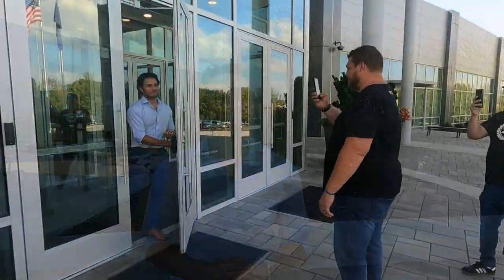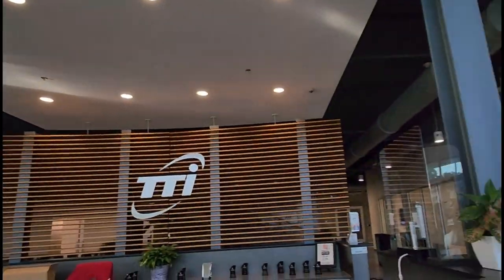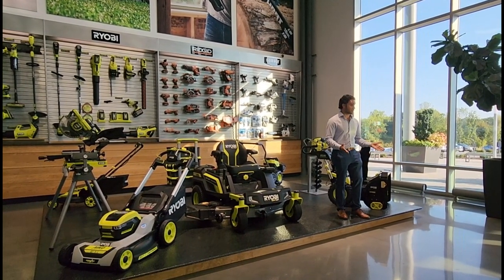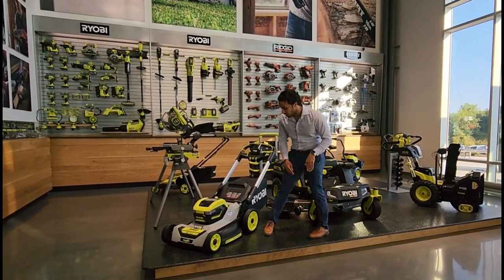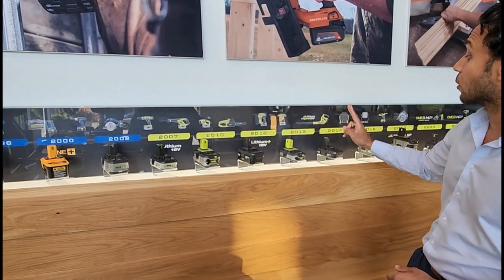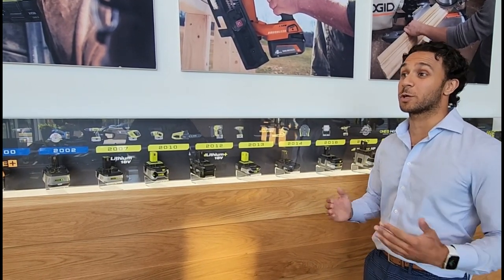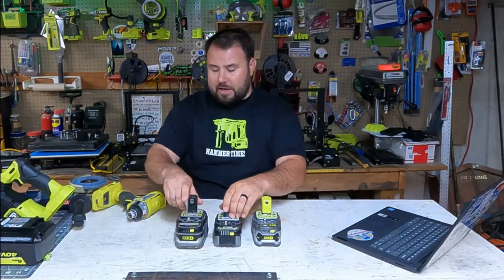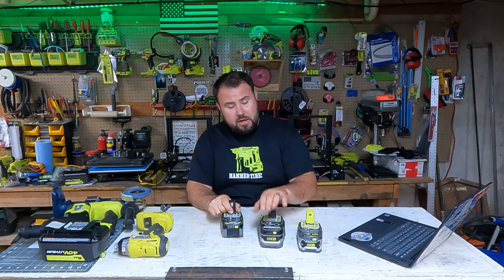Ryobi HQ tour [you'll be surprised!]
Have you ever wondered what goes on inside the Ryobi HQ innovation building? wait no no longer I have the privilege of visiting this awesome building and I cannot wait to tell you all about it! but wait, that not all folks there's more! we also toured the manufacturing mega building!!!